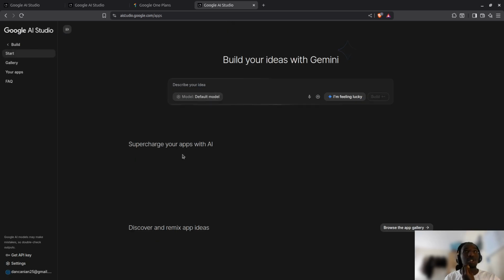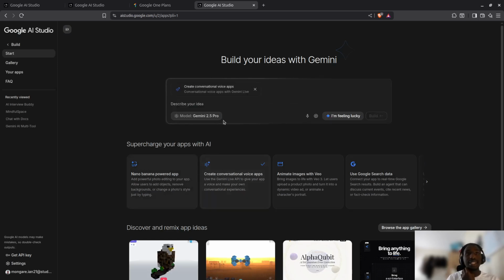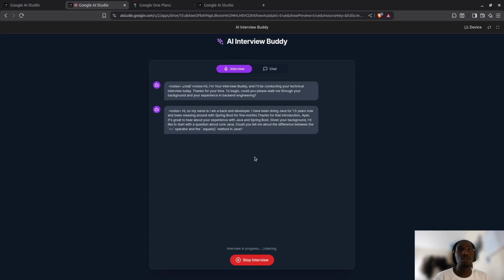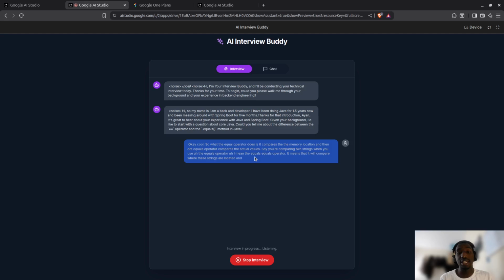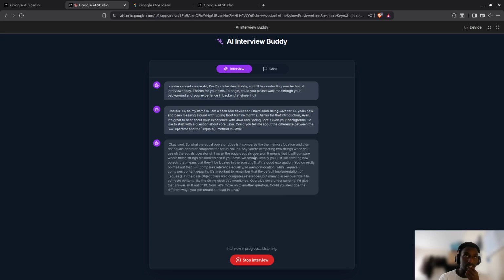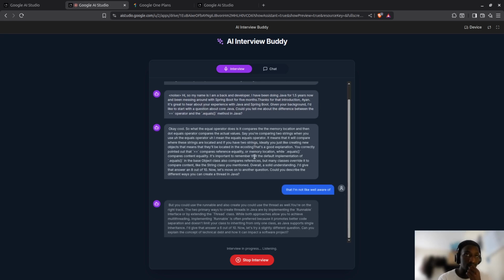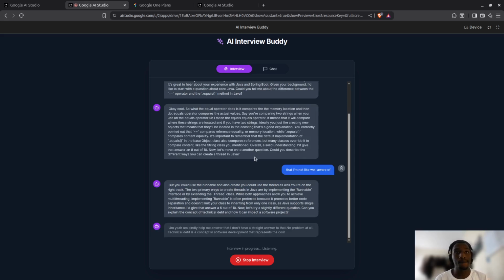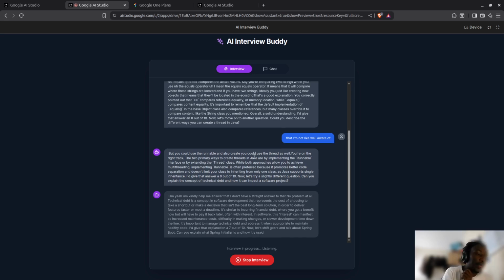Reviewing Google Gemini Students Pro + Building an AI Interview Buddy Prototype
In this video, I explore the Google Gemini Students Pro offer and demonstrate how easily students can bring ideas to life using Google AI Studio. I walk through my experience building a simple AI interview buddy—an assistant that can run mock interviews, offer feedback, and help you prepare for technical roles.

What makes this powerful is the accessibility: even without frontend experience, it’s possible to prototype functional applications and experiment with real AI tools.

It’s a chance to access advanced AI tools, learn faster, and build projects that would otherwise take much longer to get off the ground.